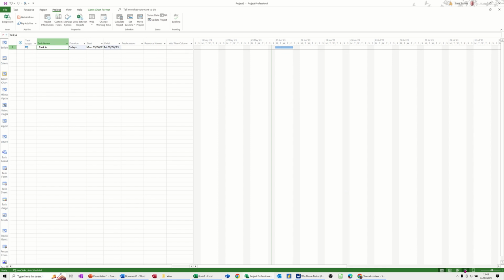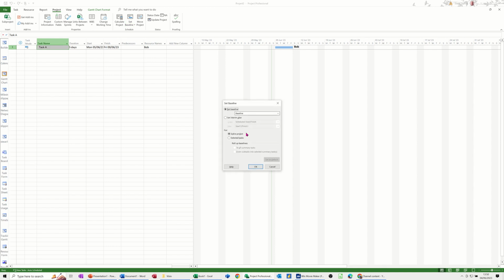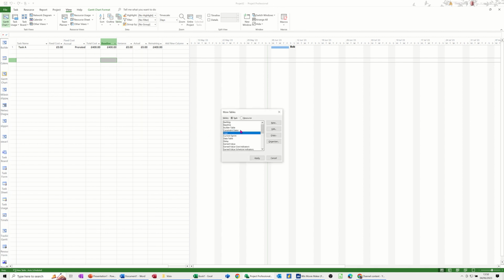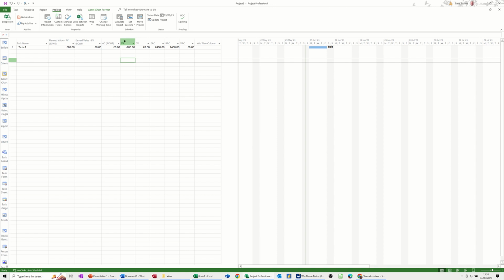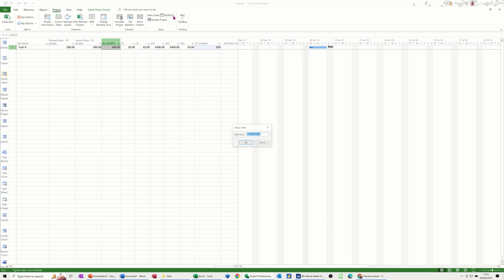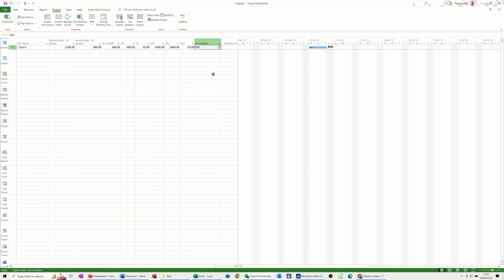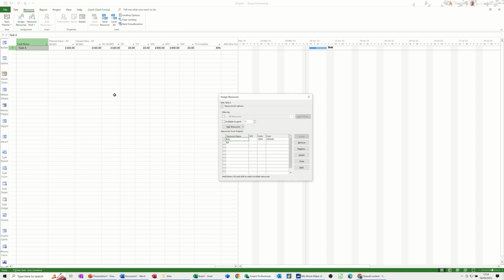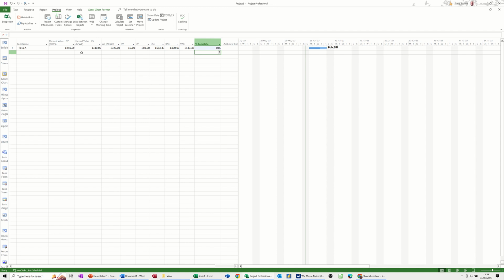Uncover the Secret of Earned Value in Microsoft Project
Curious about earned value in Microsoft Project? Watch this video to uncover the secret and learn how to utilize this important project management tool.

Earned Value (EV) in Microsoft Project is a project management technique that measures the performance and progress of a project against a detailed plan. It integrates project scope, cost, and schedule measures to help the project management team assess and measure the project performance and progress. Essentially, it provides a snapshot of how much work has been accomplished on a project, compared to how much was planned to be accomplished at any given point in time, as well as the cost incurred for that work.

To implement earned value analysis in Microsoft Project, one must first set a baseline, which is essentially a snapshot of your project’s schedule and cost at a given point in time. This baseline is used as a benchmark to measure future project performance against. Additionally, a status date needs to be set, which is the date up to which project performance is being measured. Optionally, the project manager can specify the method for calculating the percent complete of project tasks.

Once these preliminary steps are completed, Microsoft Project can display earned value information in two ways: through views and reports. For example, to view earned value data in a report format, one would navigate to the 'Project' tab, select 'Reports', then 'More Reports', choose 'Costs', and finally select 'Earned Value'. Similarly, to view earned value data in a table format, one would choose the 'View' tab, select 'Table', then 'More Tables', and pick 'Earned Value' from the list.

The core of earned value analysis lies in three key values: Budgeted Cost of Work Scheduled (BCWS), Actual Cost of Work Performed (ACWP), and Budgeted Cost of Work Performed (BCWP). BCWS is the budgeted cost for work scheduled to be completed by the status date, ACWP is the actual cost incurred for the work performed by the status date, and BCWP is the budgeted cost for the actual work completed by the status date. These values are used to calculate key performance indicators such as Cost Variance (CV), Schedule Variance (SV), Cost Performance Index (CPI), and Schedule Performance Index (SPI), which provide insights into the health of the project.

In summary, earned value management in Microsoft Project is a robust methodology for tracking project performance and progress. It allows project managers to identify potential problems early on and make informed decisions to keep the project on track and within budget. For those new to earned value or seeking to enhance their project management skills, Microsoft provides resources and support to help understand and effectively utilize this powerful feature.